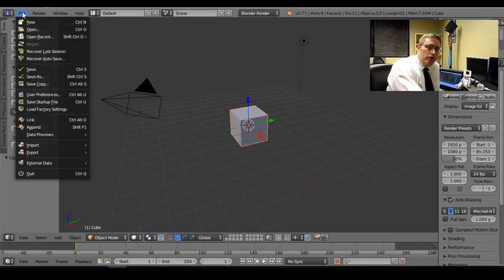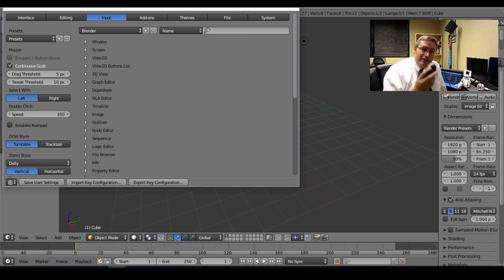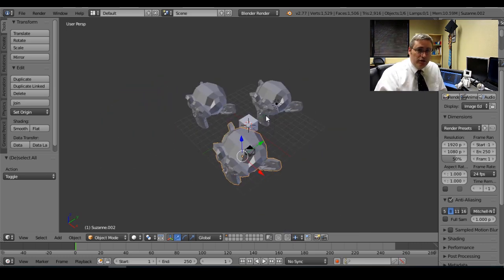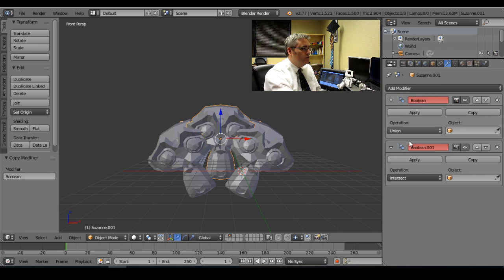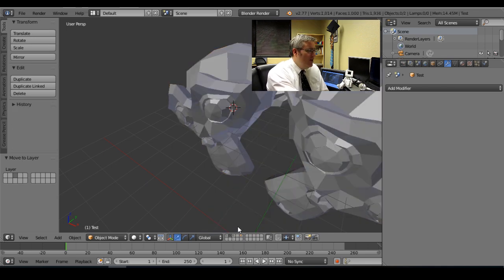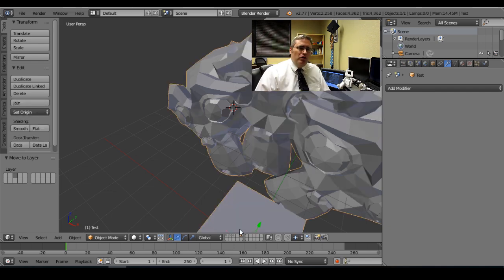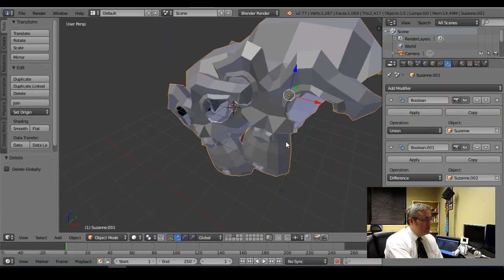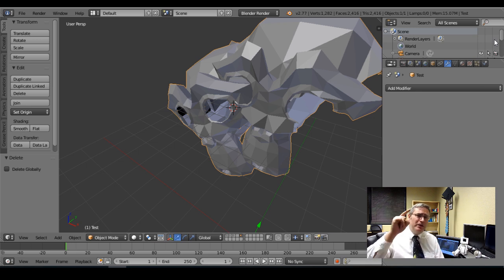Setting up Blender for 3D printing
Blender isn't as hard as some people think it is. It just has an odd default setting, but you can change that and fix everything.

For more information about fixing the export setting check the Blender bug tracker

3D Printing Designs - SD Card Holder Ring
3D Printing Designs - Sun Puzzle
Or all 3 projects in one book